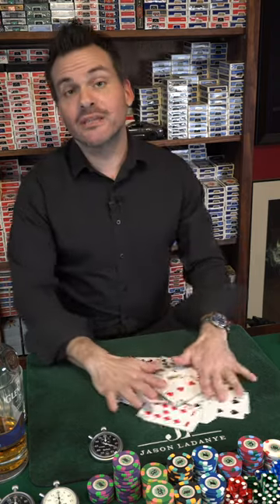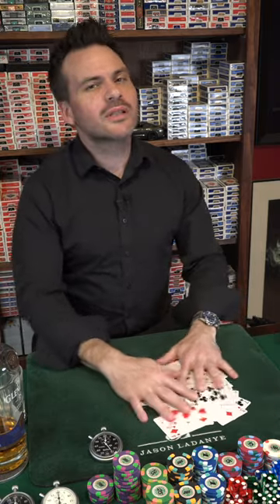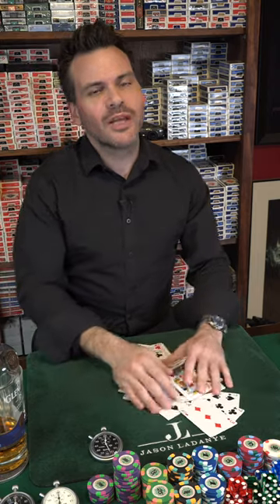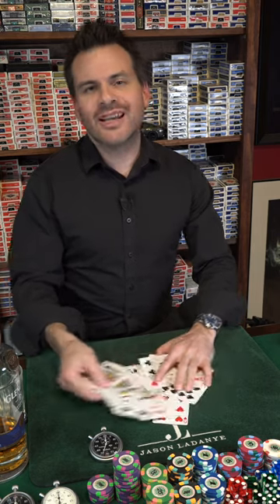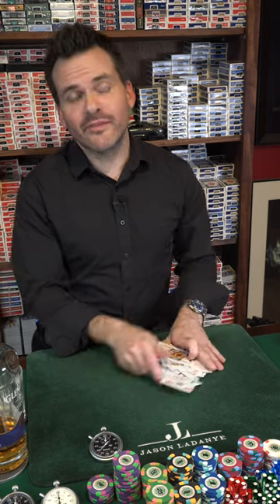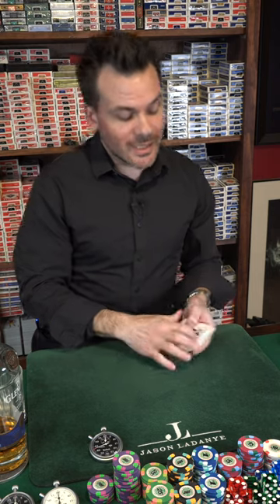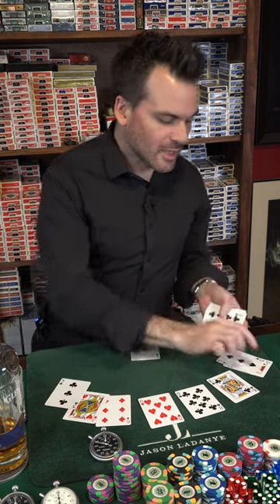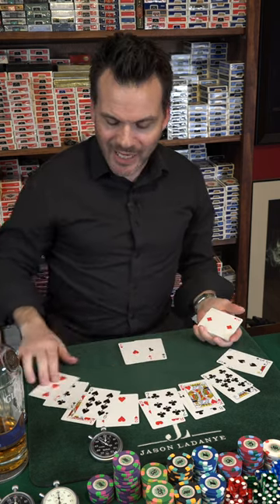World-Class Card Cheat Takes Down Another SUCKER